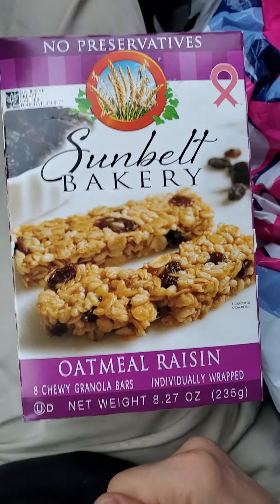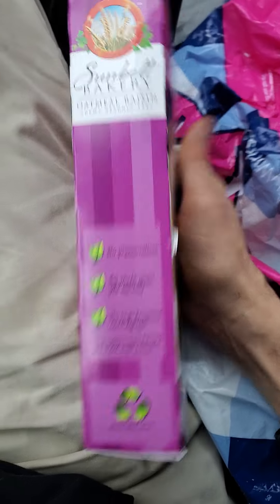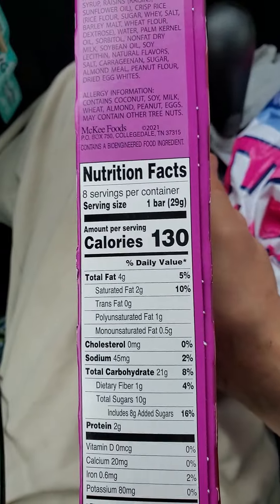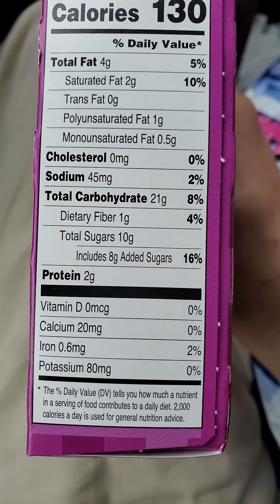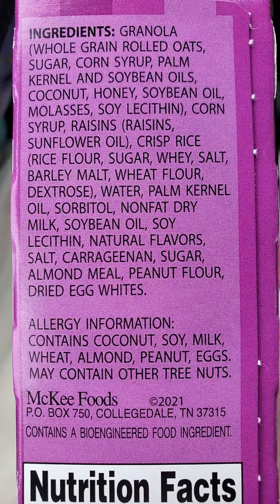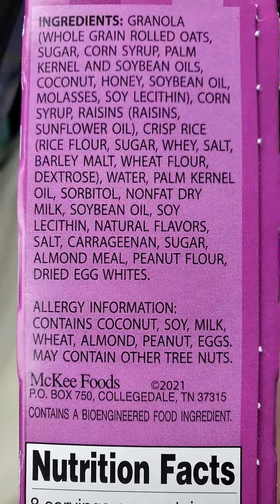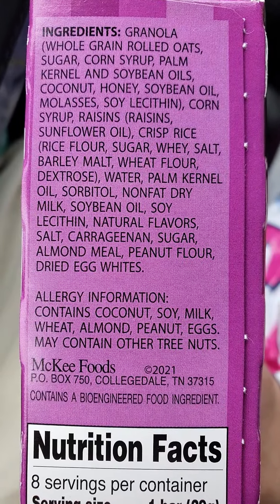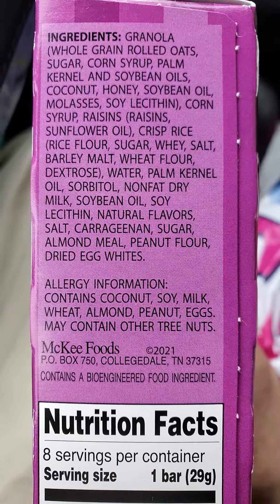McKee Foods Sunbelt Bakery Oatmeal Raisin Chewy Granola Bars Review